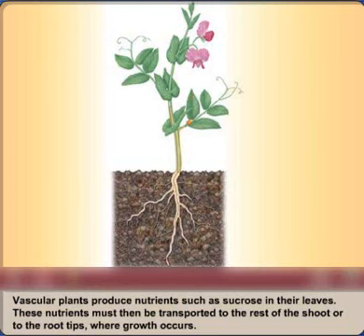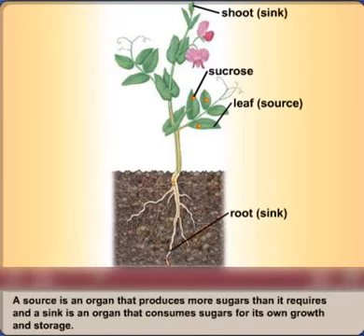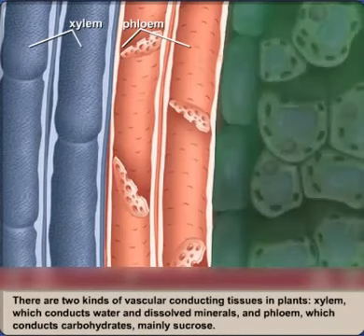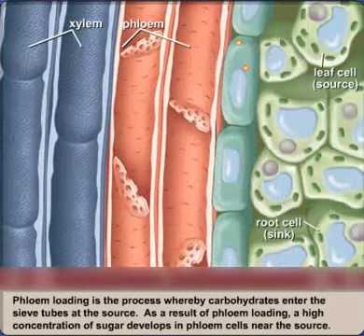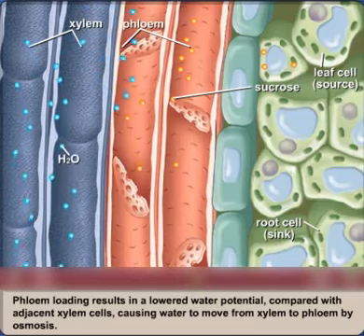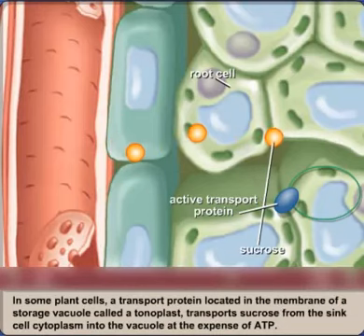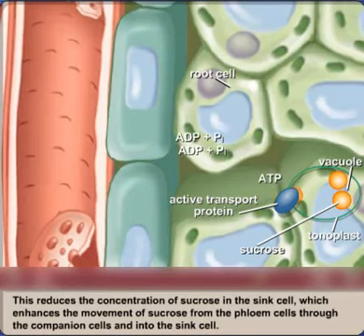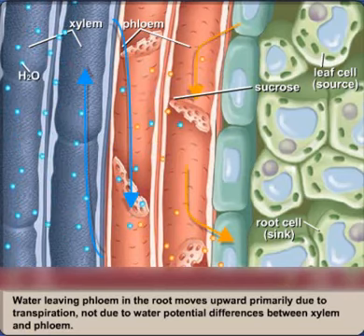Phloem Loading YouTube